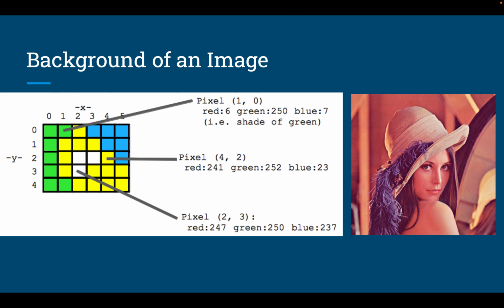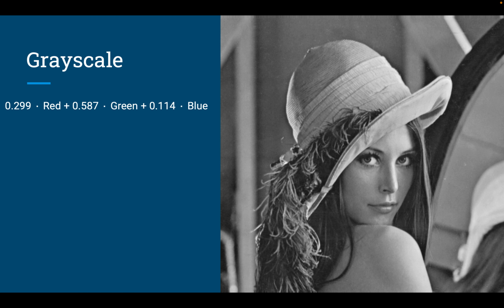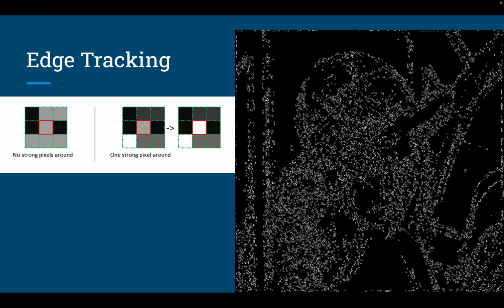CS50 Python - Canny edge detector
Finishing CS50 Python course by creating a canny edge detector program from scratch.